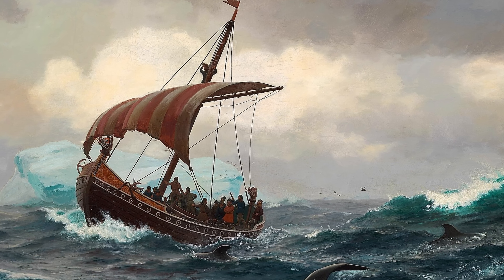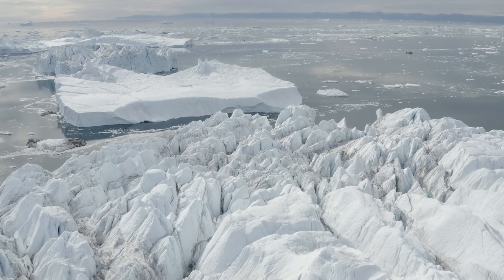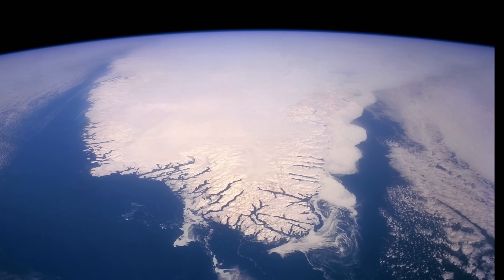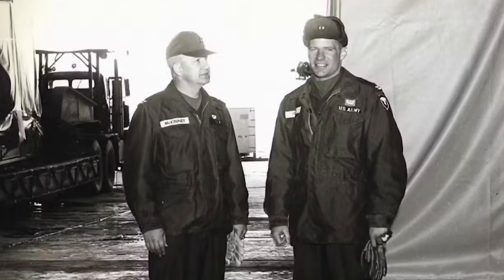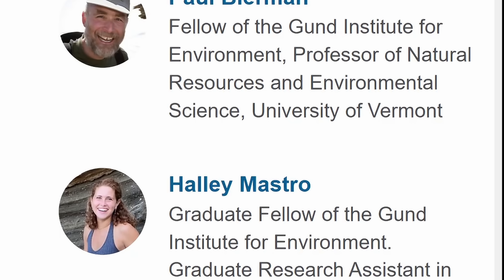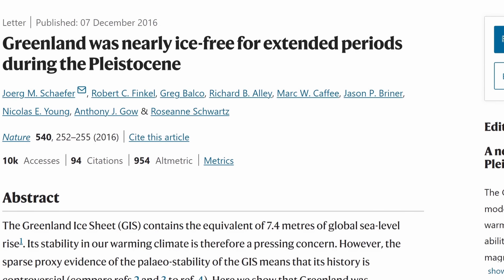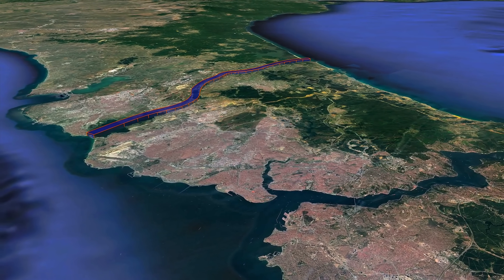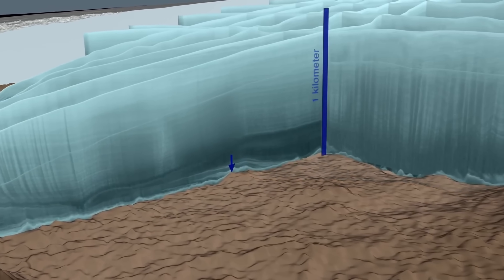Fossils from Underneath Greenland Rewrite History of Its Ice Sheet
Hello and welcome! My name is Anton and in this video, we will talk about new discoveries from Greenland that rewrite our understanding of this island

0:00 Unexpected discovery from Greenland
0:55 Greenland and its brief history
1:55 How we know all of this - ice cores
3:00 What we believed about Greenland before
4:15 GISP2 and Camp Century
5:45 First unusual discoveries
6:35 New study finds unexpected deposits and sediments
8:05 Evidence for ice-free Greenland
9:00 But it's melting again
9:40 Why did it melt before though?

Credit:
Christine Massey Paul Bierman/University of Vermont,